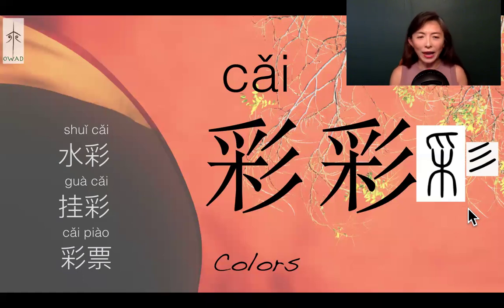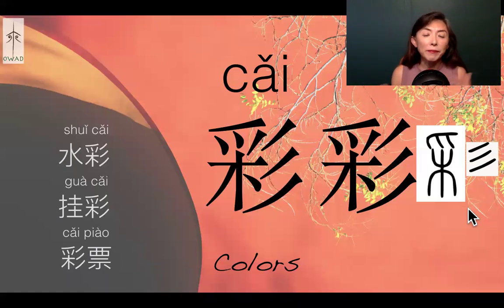Colors (彩 cǎi) in Chinese and its origin story